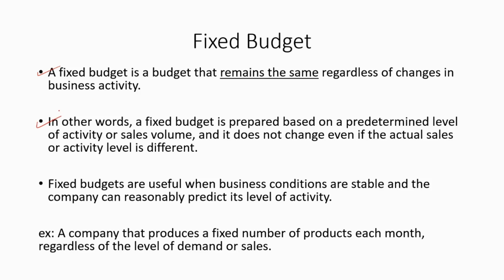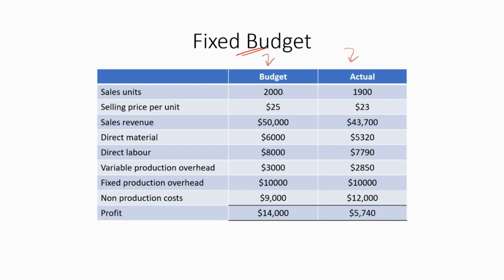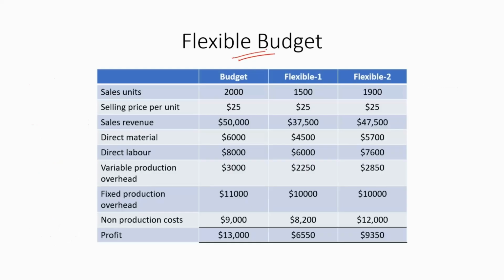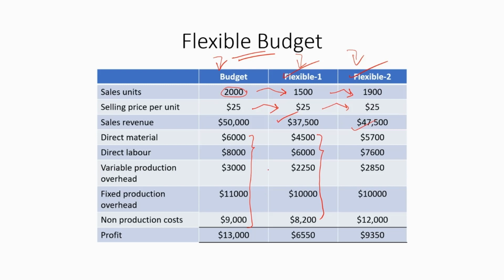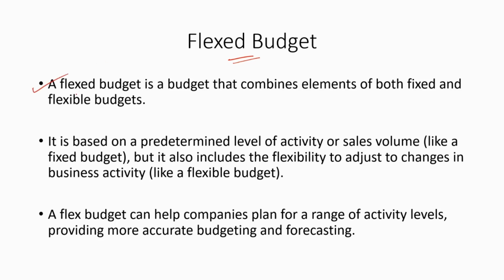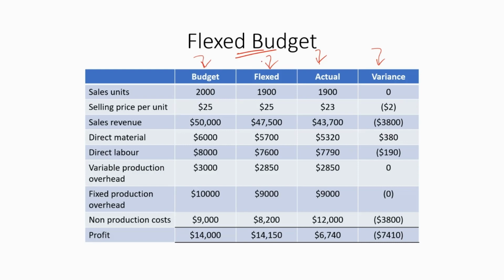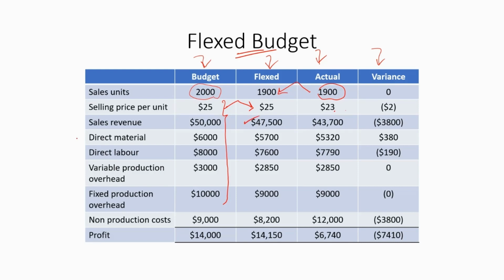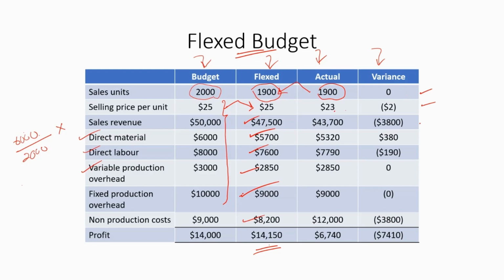BA2 | Fixed, Flexible & Flexed Budgets | CIMA | cimaselfstudy.com | Free CIMA Study Materials